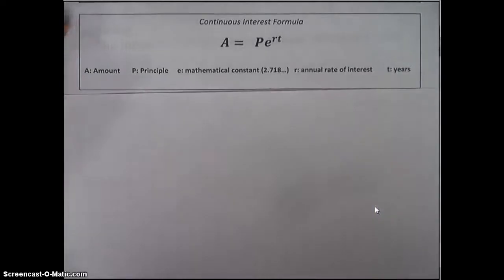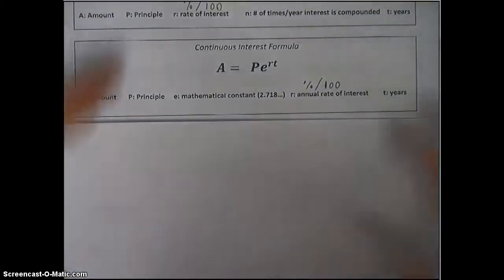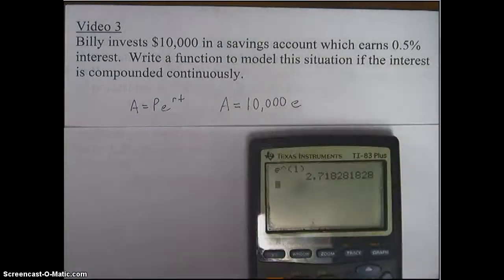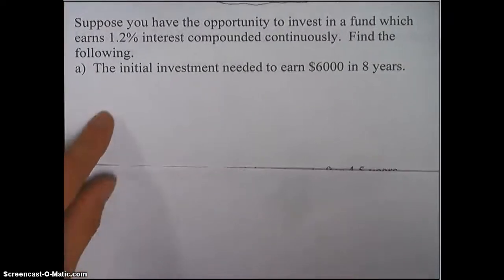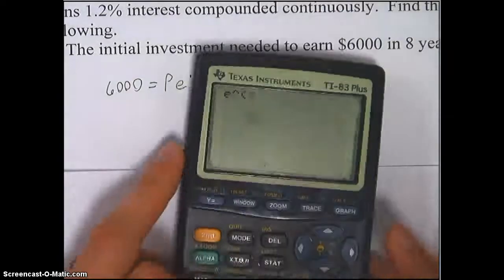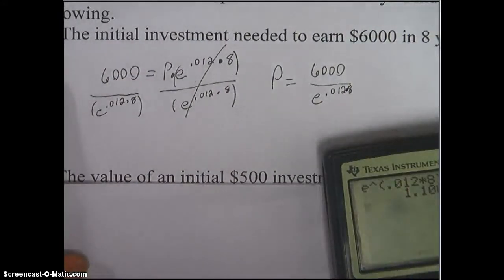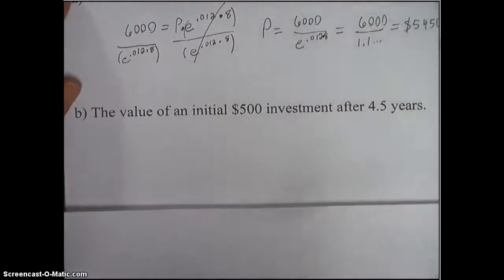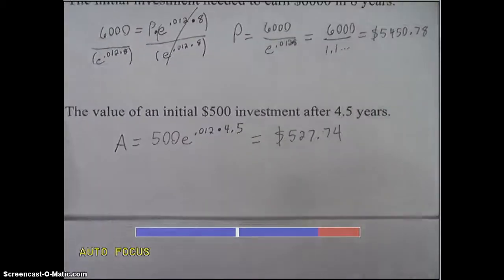SPHS Pre-AP Algebra 2: Word Problems - Logs/Exp Part 3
This video shows how to build and solve equations using the continuous interest formula.